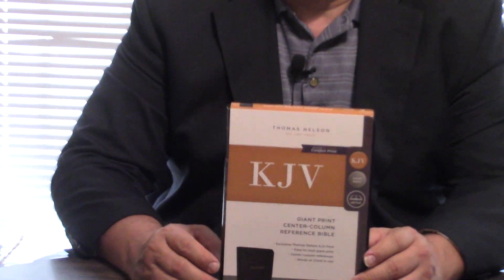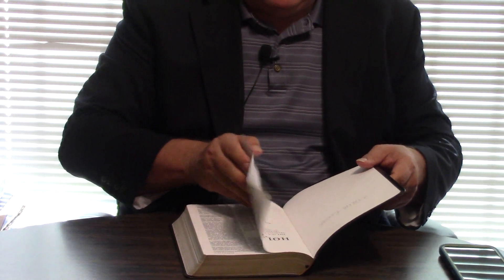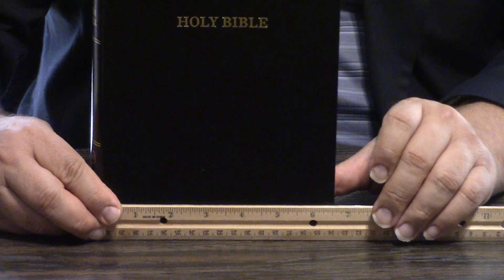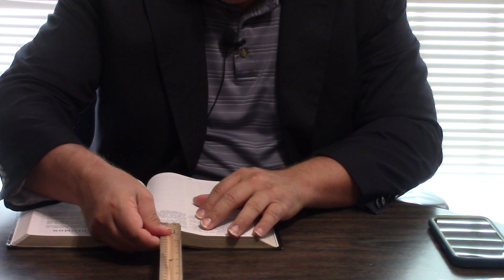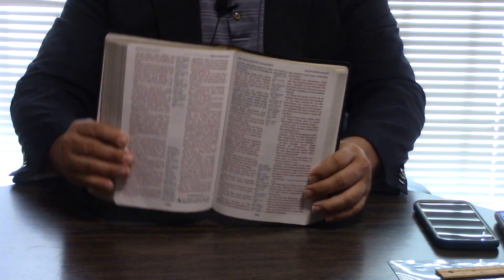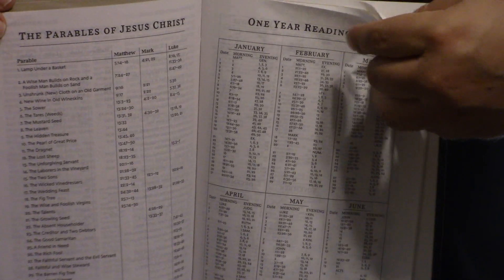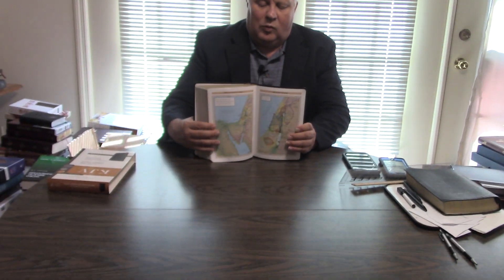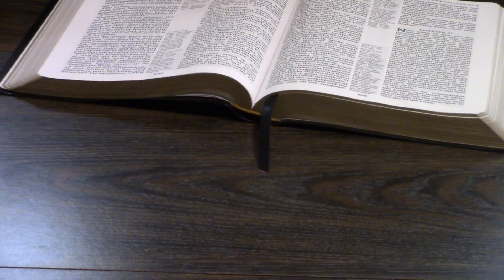KJV Giant Print Center Column Reference Bible, UNBELIEVABLE! Review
This KJV Giant Print Bible has center column reference.  This is an absolutely incredible Bible I purchased from Roses.  It would make a great teaching, preaching, reading Bible.  It is rather thin also.  What a home run by Nelson!  Pleasure to review this Bible!  To contribute to New Life, please click the link below and press donate. God bless!